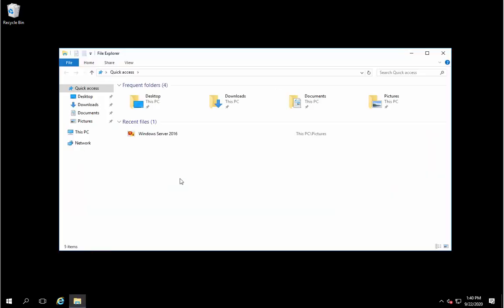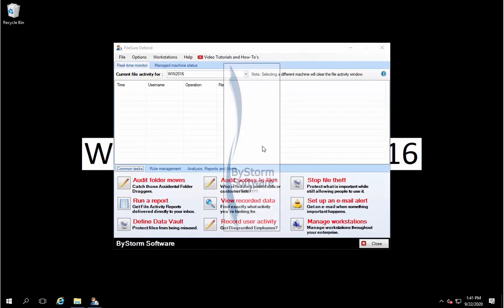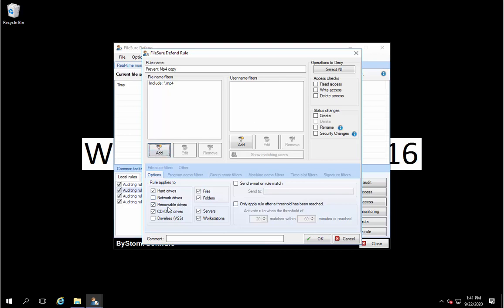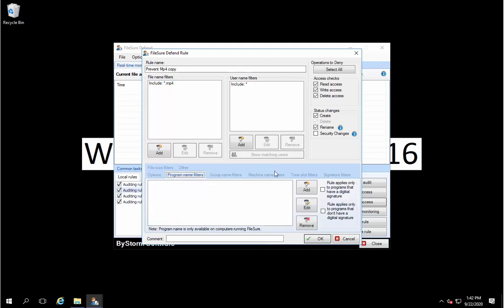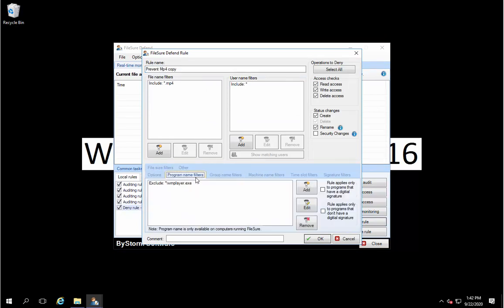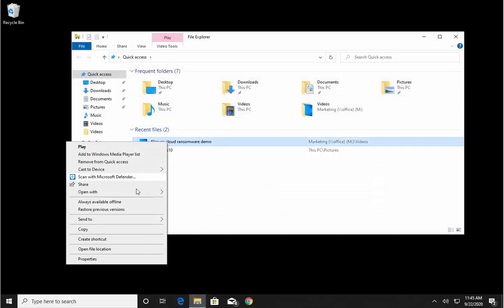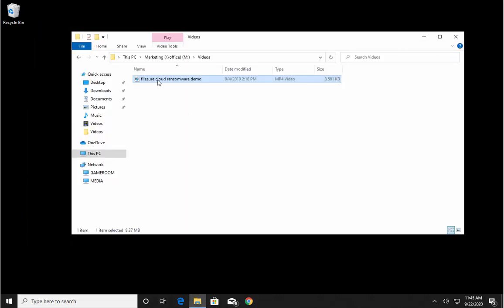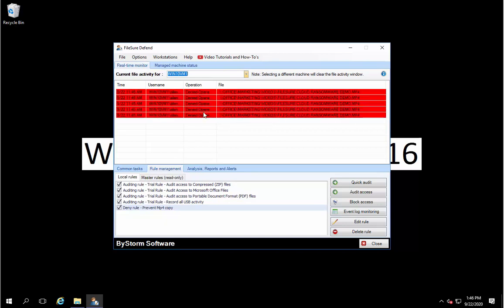Protecting MP4 files from theft with FileSure Defend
A common request is to protect videos on the network from being copied but still allow them to be viewed.  This video shows how to do that with FileSure Defend